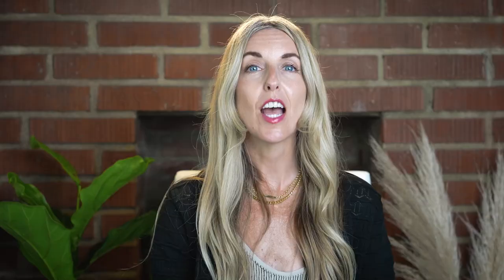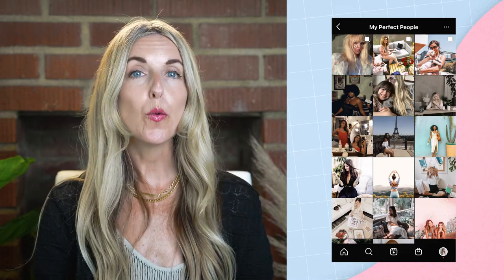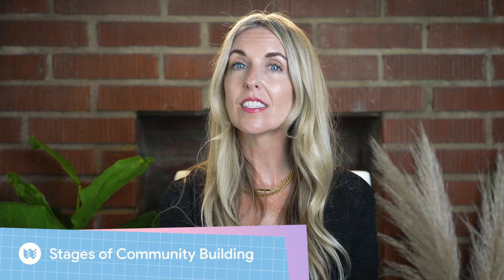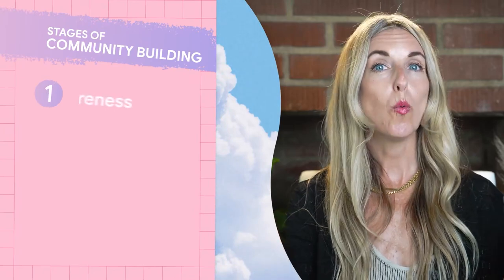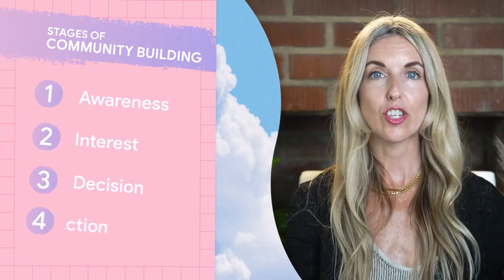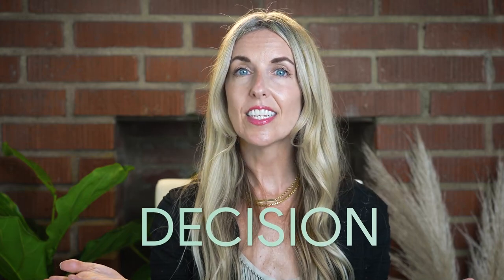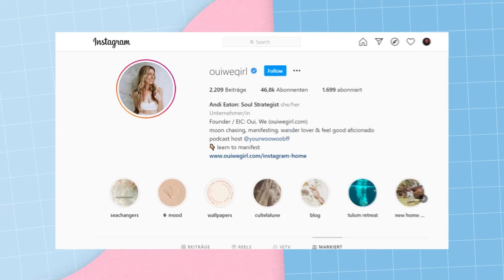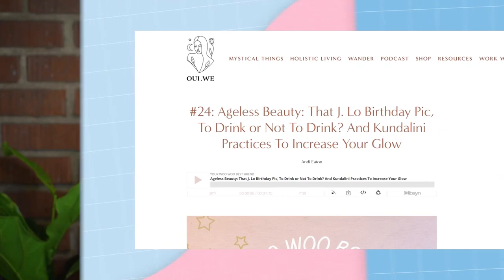How To Build Your Online Community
Growing a community is vital to being a content creator as it helps increase important social metrics for visibility and collaborative partnerships. Blogger Andi Eaton shares tips on how to determine who your target audience is, how to position yourself as an expert, and strategies for attracting a strong community and collaborations.

Chapters
0:00 Introduction
0:56 How to find your target audience
2:45 How to position yourself as an expert and leader:
3:32 4 stages of community building
6:10 How to network and collaborate with other
6:30 Wrap up